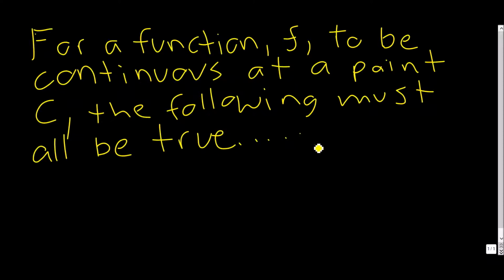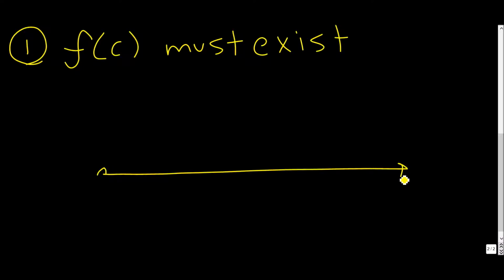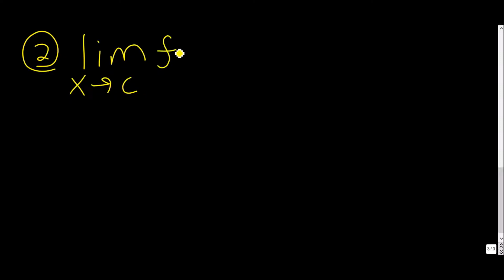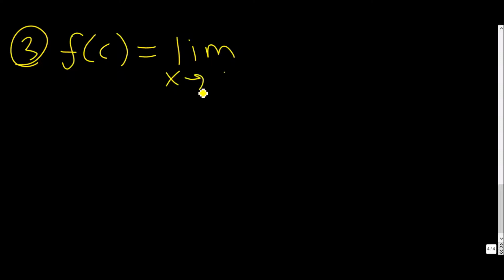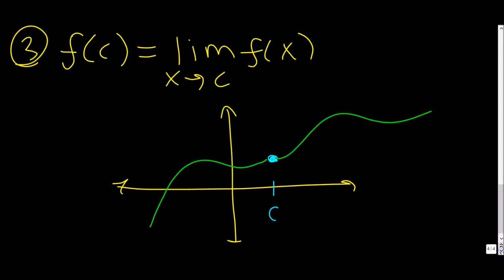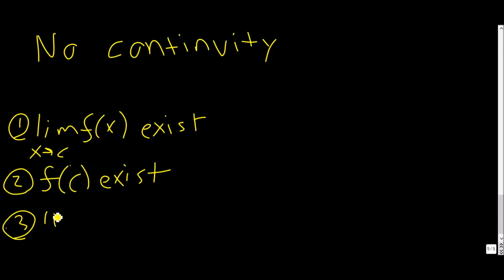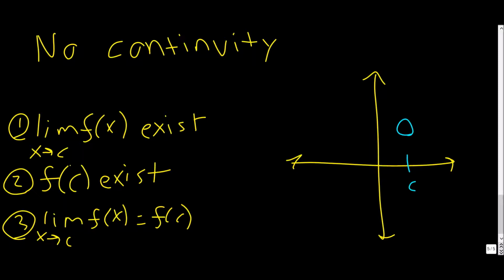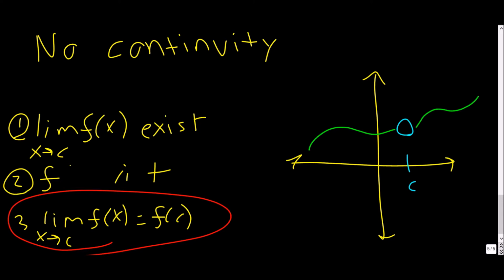1.16 Continuously Considering Continuity